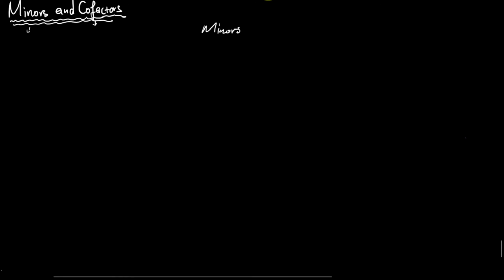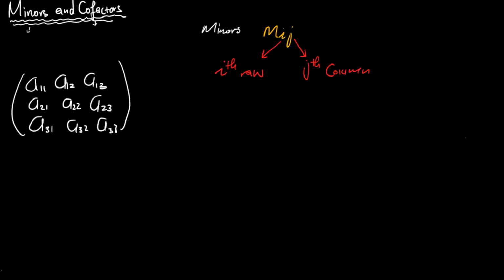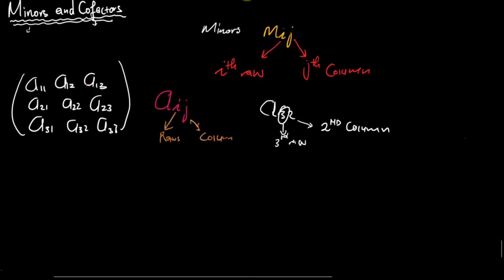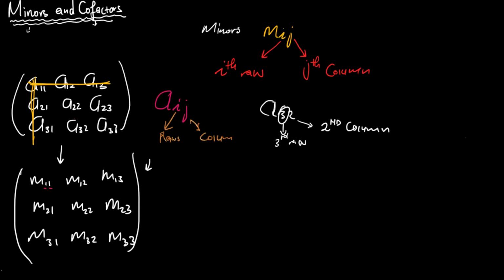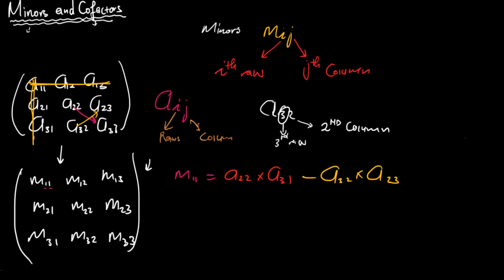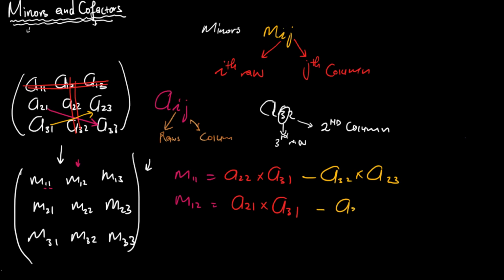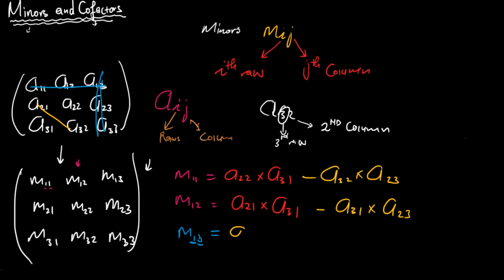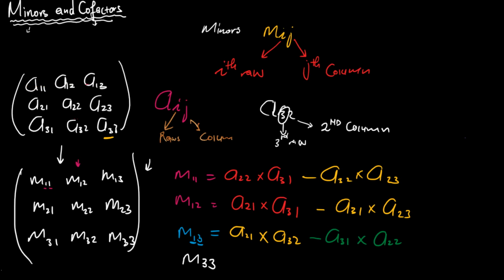Matrices| Minors and cofactors 1st part